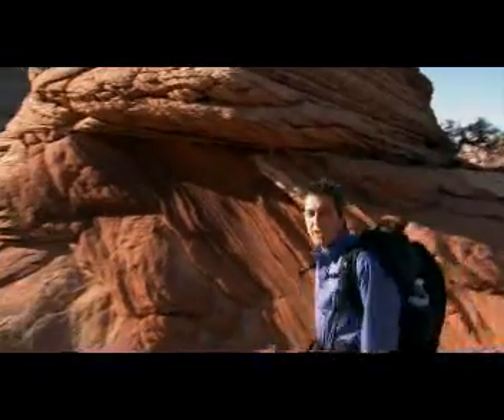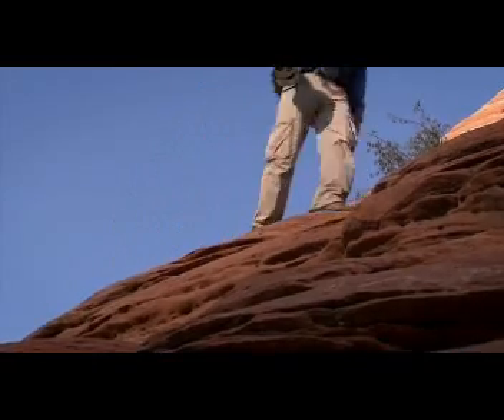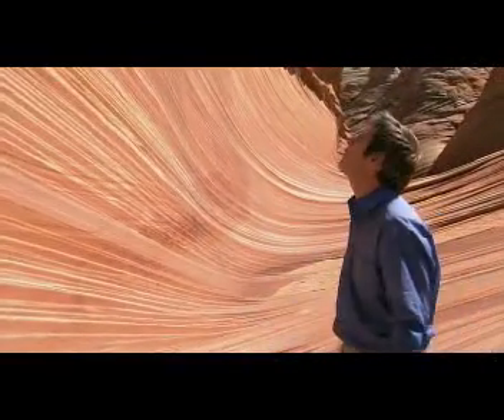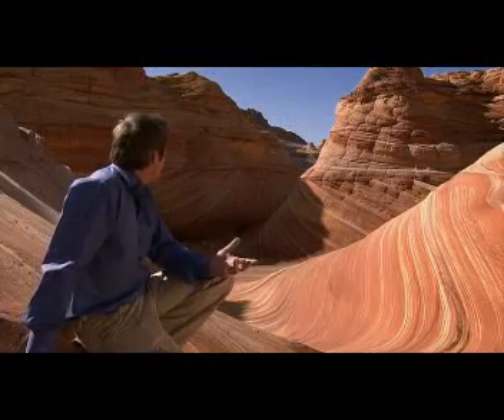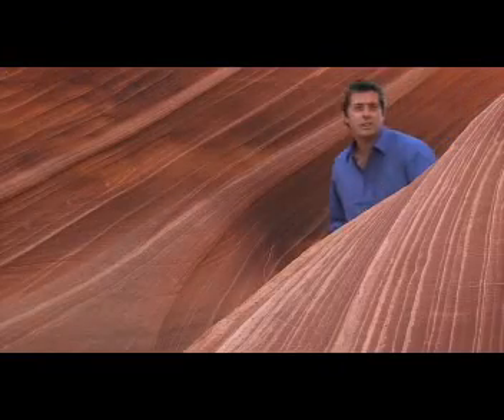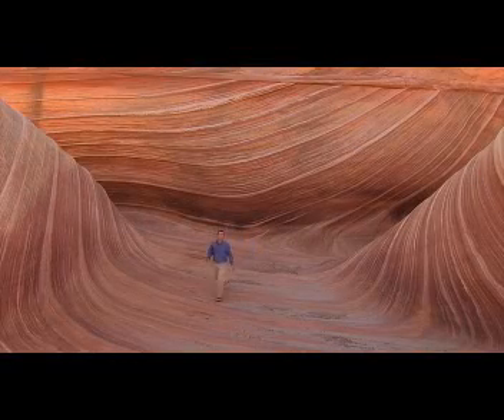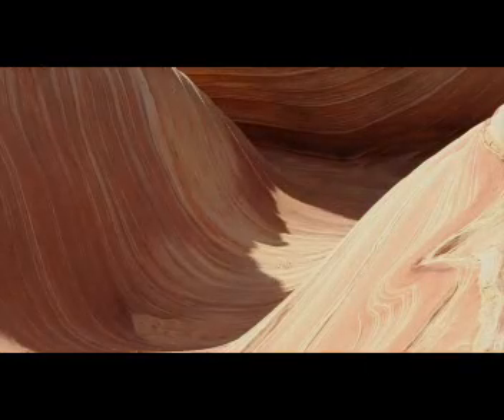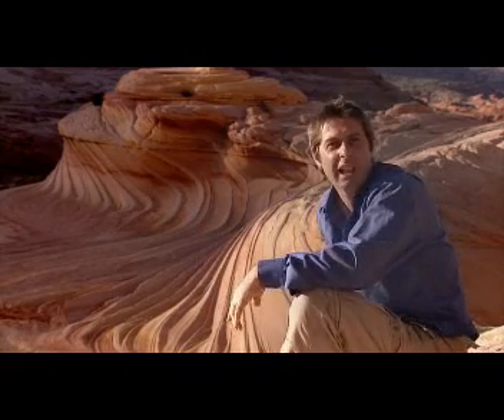BBC - Power of the Atmosphere (Geological site of Arizona)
Clip from BBC Power of the Atmosphere